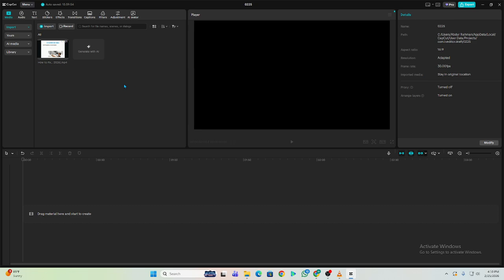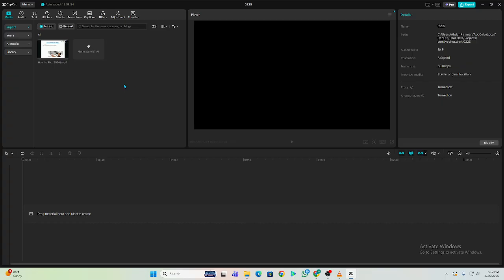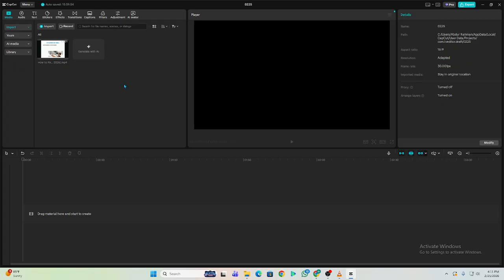How to Fix CapCut Timeline Playback Stutter 2026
If your CapCut timeline is stuttering during playback, this video will show you how to fix it step by step. In How to Fix CapCut Timeline Playback Stutter (2026), you’ll learn the main reasons for laggy playback and how to achieve smooth editing performance.

Timeline stuttering in CapCut can be caused by high-resolution footage, heavy effects, outdated GPU drivers, insufficient system resources, or incorrect playback settings. This guide explains how to optimize project settings, enable GPU acceleration, lower preview resolution, close unnecessary background apps, and update drivers to eliminate stutter.

You’ll also learn tips to maintain smooth timeline performance, prevent future lag, and improve overall editing efficiency. This tutorial is perfect for beginners and content creators who want a fast, safe, and effective solution in 2026.